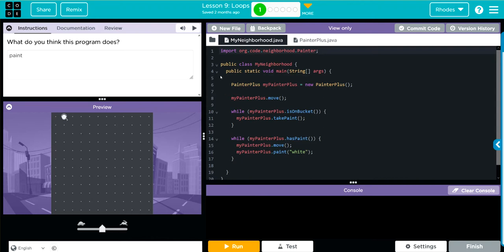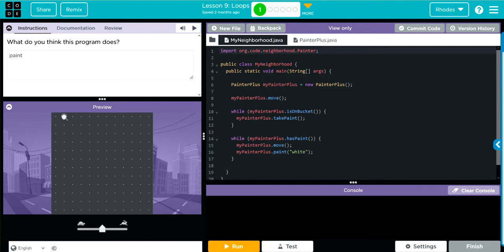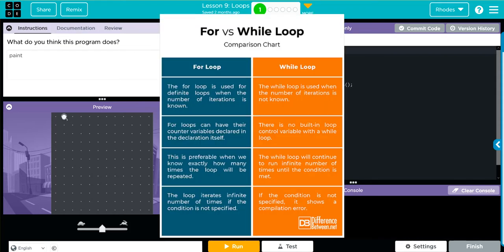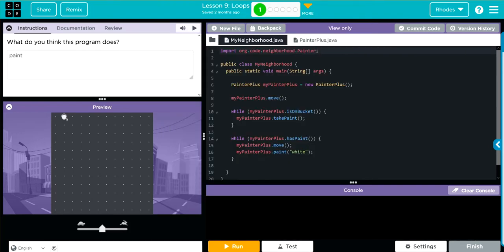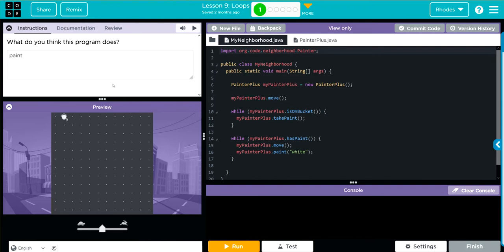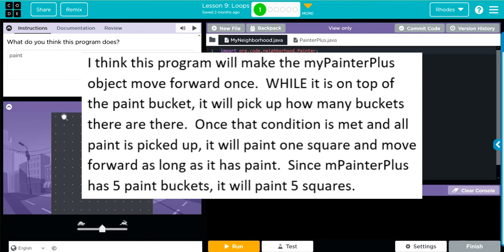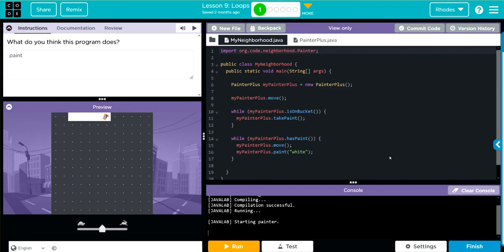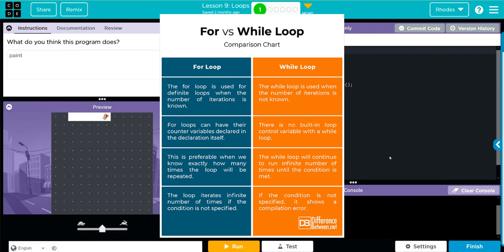AP CS A - Code.org: Unit 1: Lesson 9 #1 (2022)